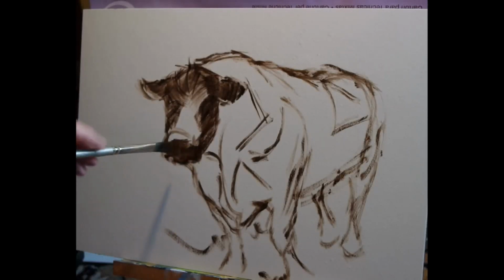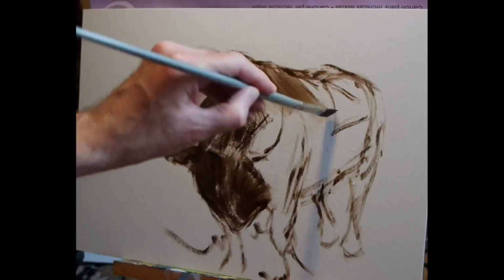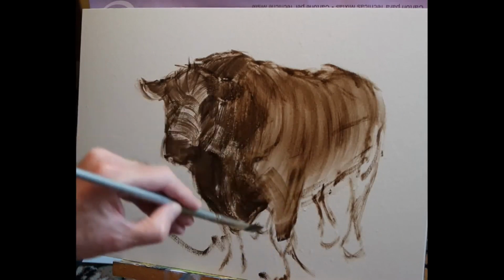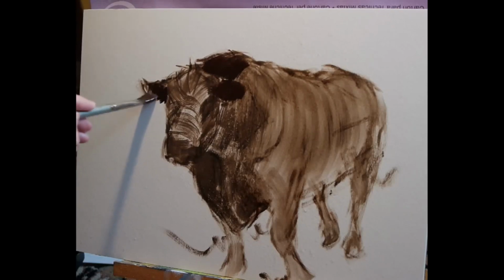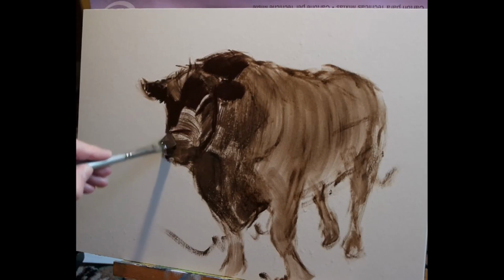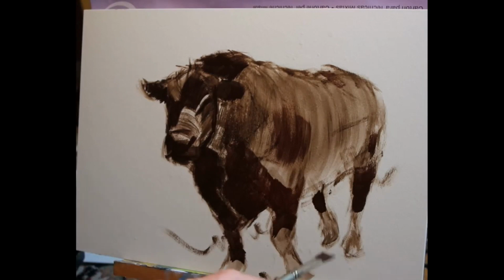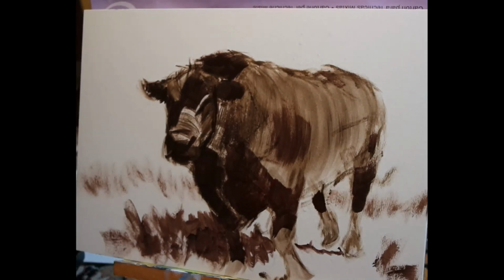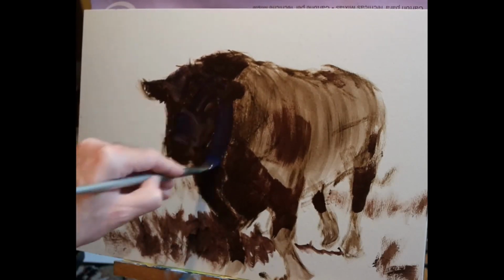Time-saving tips Paint a Black Angus Bull pt 2 of 4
This is part 2 of a 4 part series of how-to acrylic painting videos guiding you step-by-step through how to paint a black angus bull, quickly and efficiently, using interactive acrylics